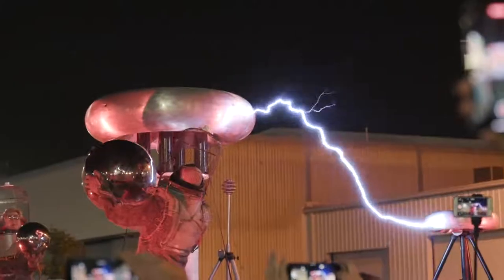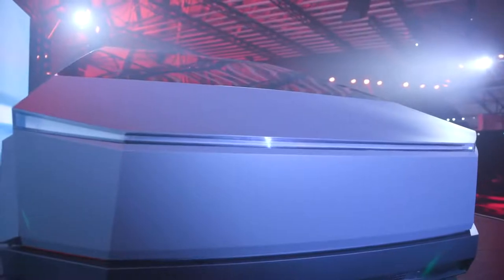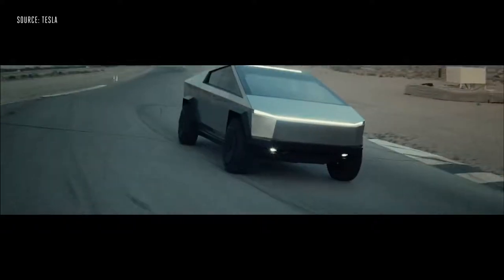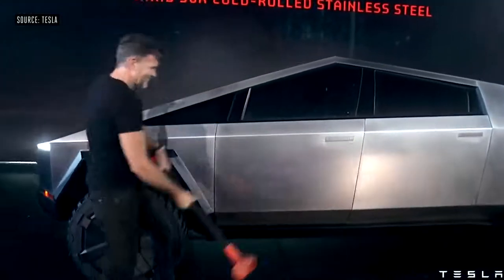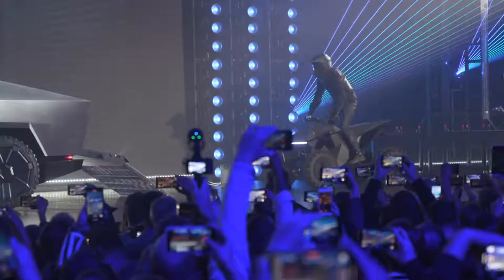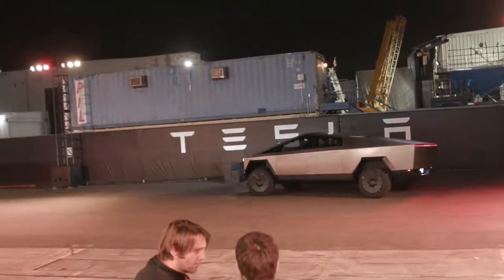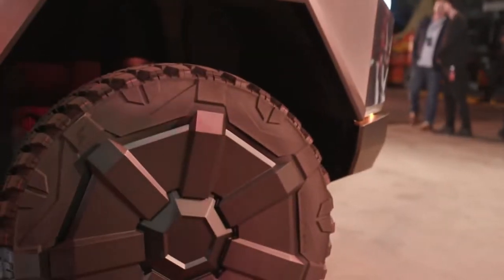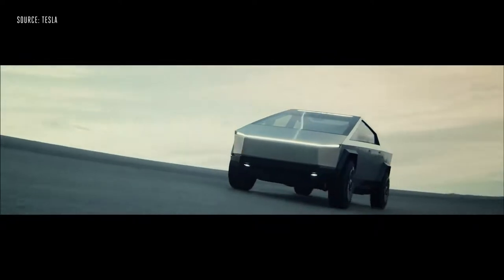Inside Tesla Cybertruck first ride: the electric pickup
The Tesla Cybertruck is an all-electric battery-powered light commercial vehicle in development by Tesla, Inc. Three models have been announced, with range estimates of 250–500 miles (400–800 km) and an estimated 0–60 mph time of 2.9–6.5 seconds, depending on the model.